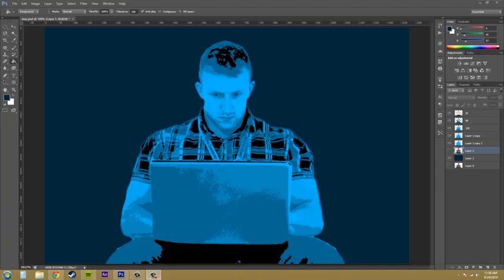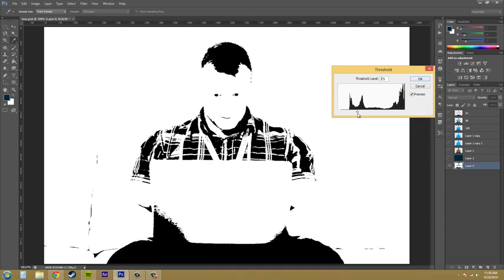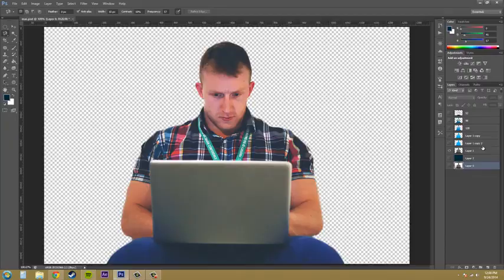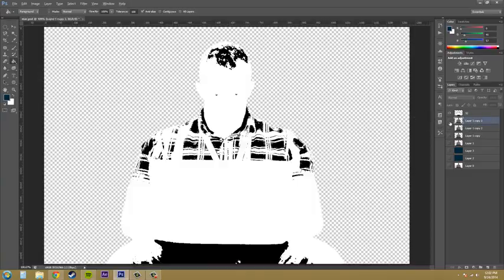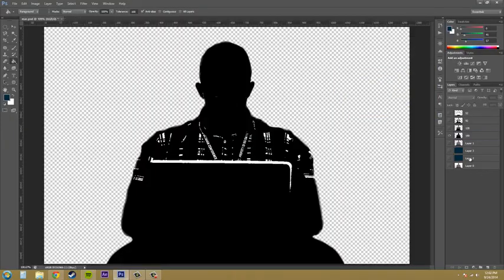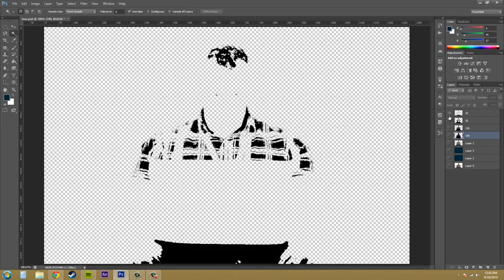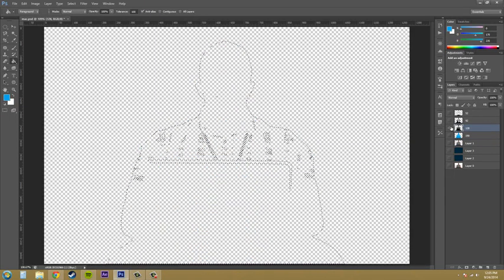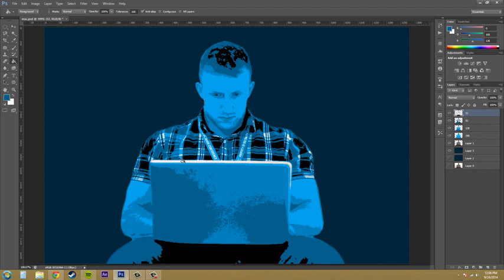Photoshop CS6 Tutorial 119 - Layered Effects Using Threshold | Computer Podda